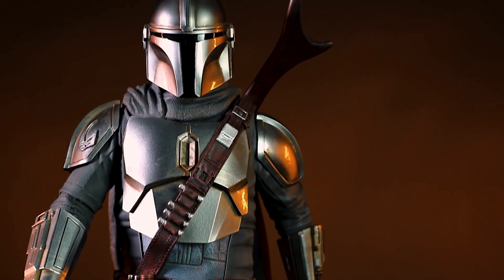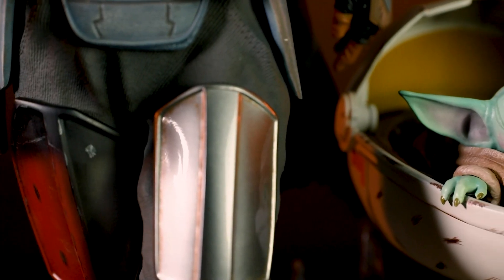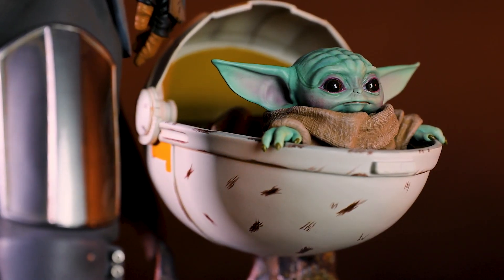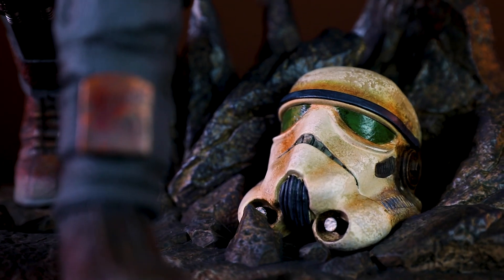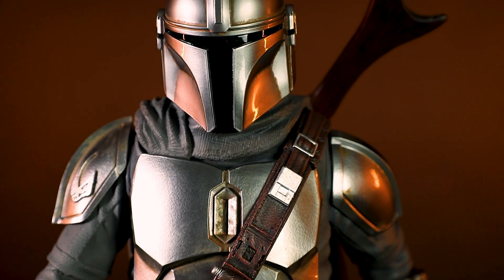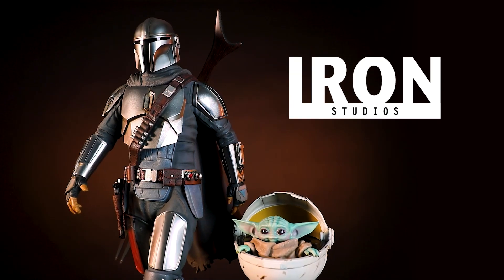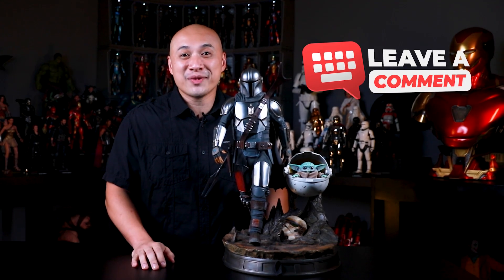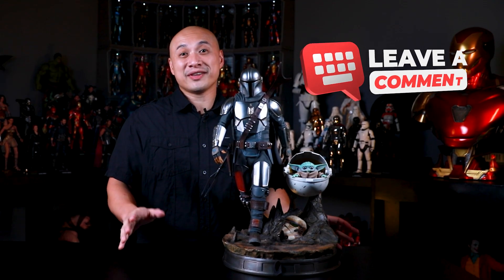ANOTOYS REVIEW: MANDALORIAN AND THE CHILD 1:4 SCALE BY IRON STUDIOS | STAR WARS | GROGU | BABY YODA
This limited edition statue has been carefully crafted in hand-painted polystone using original references from the series and features authentic details throughout, from the exquisite Beskar armor and helmet to the floating cradle complete with blaster damage from the many perils they have faced along their journey together.

Get this limited-edition statue at Anotoys Collectibles before it runs out.

𝘼𝙣𝙤𝙩𝙤𝙮𝙨 𝘾𝙤𝙡𝙡𝙚𝙘𝙩𝙞𝙗𝙡𝙚𝙨 𝙞𝙨 𝙩𝙝𝙚 𝙂𝙊𝙇𝘿𝙈𝙄𝙉𝙀 𝙛𝙤𝙧 𝙘𝙤𝙡𝙡𝙚𝙘𝙩𝙤𝙧𝙨.

𝘞𝘦 𝘰𝘧𝘧𝘦𝘳 𝘚𝘈𝘔𝘌 𝘋𝘈𝘠 𝘥𝘦𝘭𝘪𝘷𝘦𝘳𝘺 𝘧𝘰𝘳 𝘔𝘦𝘵𝘳𝘰 𝘔𝘢𝘯𝘪𝘭𝘢 | 𝘞𝘦 𝘴𝘩𝘪𝘱 𝘸𝘰𝘳𝘭𝘥𝘸𝘪𝘥𝘦

*THIS IS NOT A PAID OR PARTNERED VIDEO. ALL BRANDS MENTIONED IN THIS VIDEO ARE FOR PROMOTIONAL USE ONLY.